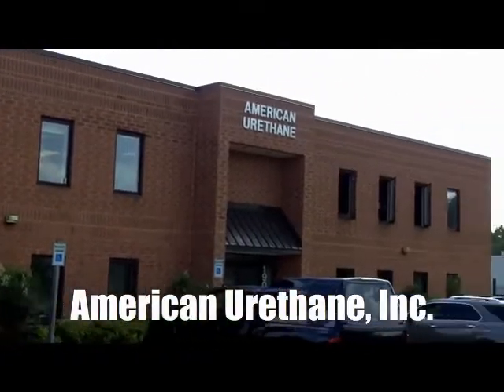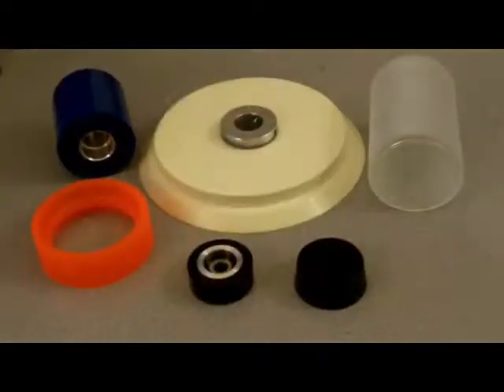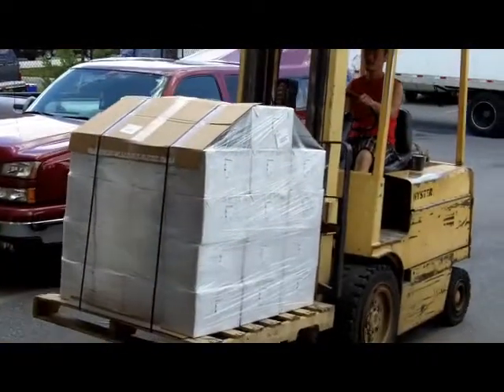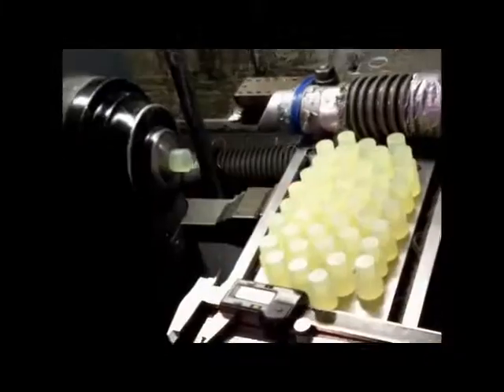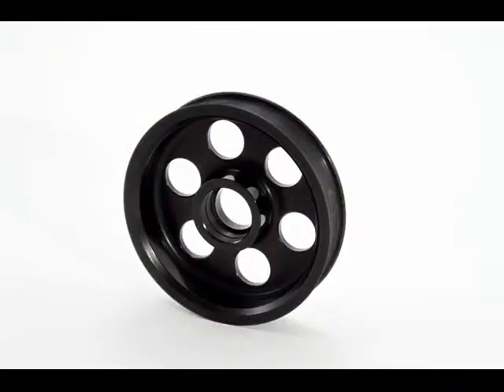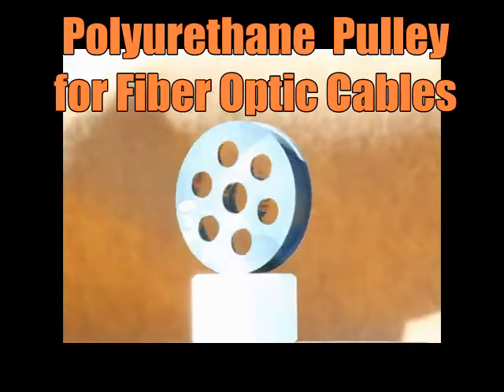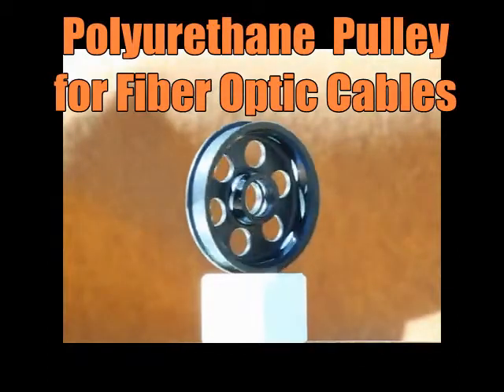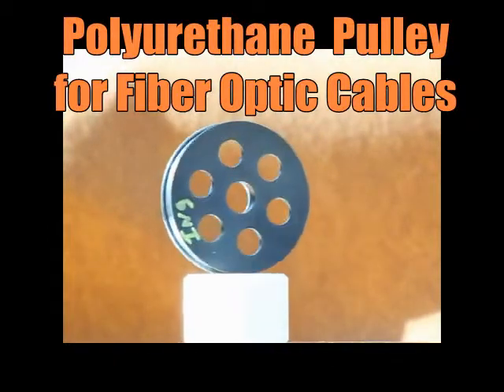Polyurethane Pulley for Fiber Optic Cables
American Urethane created this strong polyurethane pulley for holding bundles of fiber optic cables. This rigid pulley has strong aluminum core bonded to the polyurethane. Polyurethane is used for this fiber optics pulley because it can hold heavy loads, has good shock absorbing abilities and is also resistant to wear.

Custom Urethane / Polyurethane Parts For Telecommunications, Petroleum and Related Industries

Our company creates custom urethane / polyurethane parts at low tooling costs for industry, government, military and related organizations. All of these polyurethane components are designed to exacting standards. Each client project always begins with rapidly built prototypes created at low cost for evaluation and testing. We are happy to manufacture both short or long term product runs.

Polyurethane Superior To Plastic, Metal and Rubber

Polyurethane component parts are used by the telecommunications industry because polyurethane is superior to other materials such as plastic, rubber and steel. Molded polyurethane parts offer high load and high compression abilities that function long after rubber and plastic parts have failed. Cast polyurethane parts can be made iron-strong or sponge-soft, in any color or shape. In addition, polyurethane components offer long run durability and extreme resistance to harsh environments of water, heat, solvents, chemicals and abrasion.